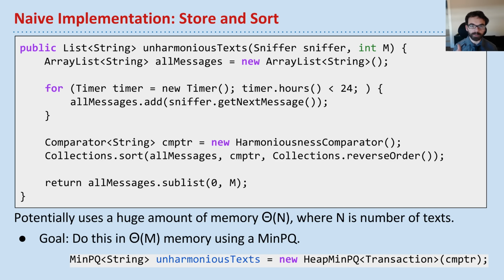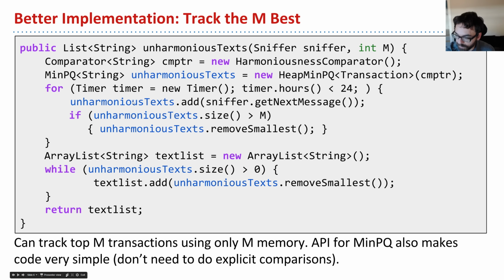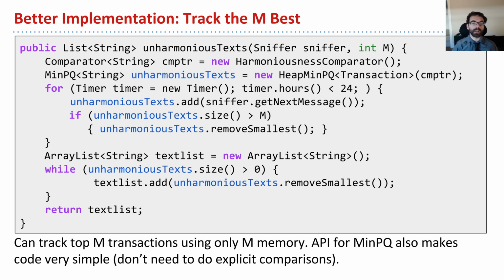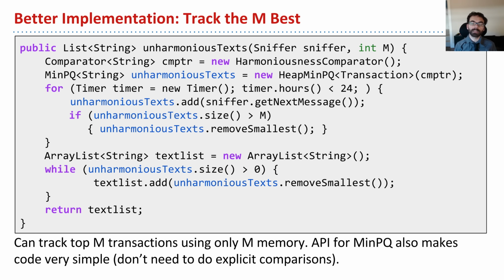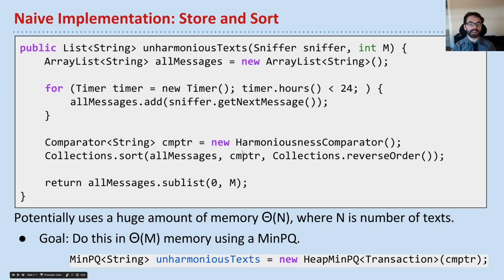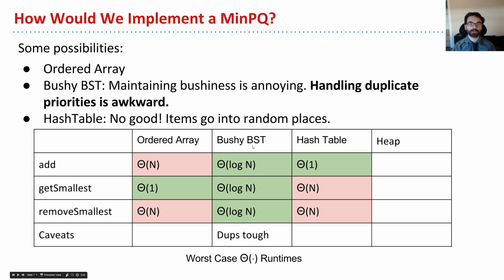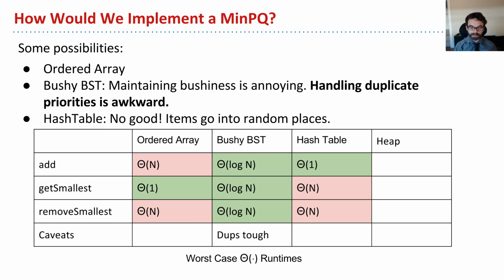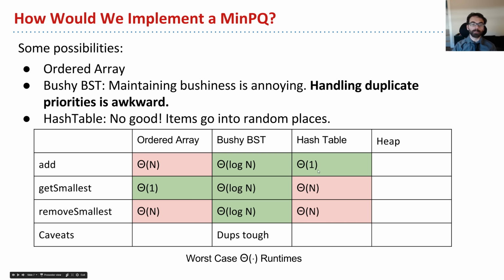[DataStructures5, Video 2] Basic Use and Naive Implementations of the PQ